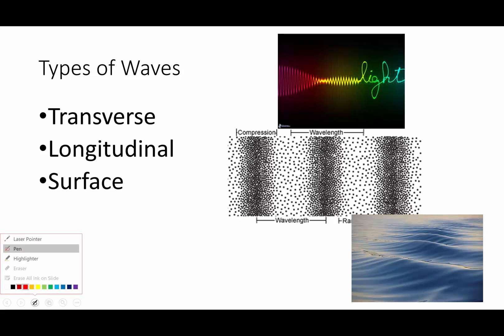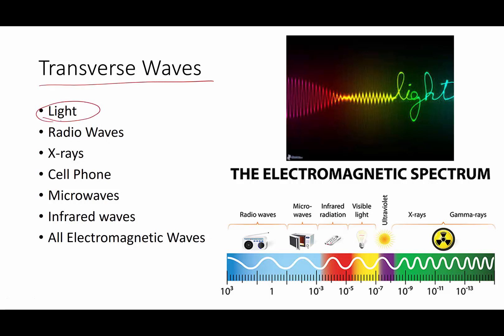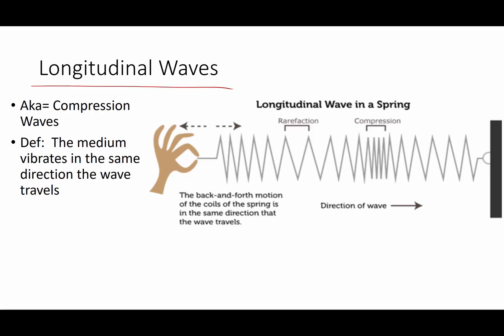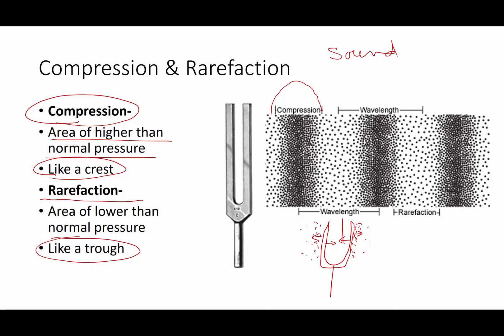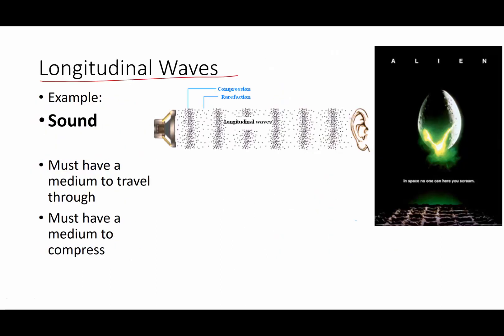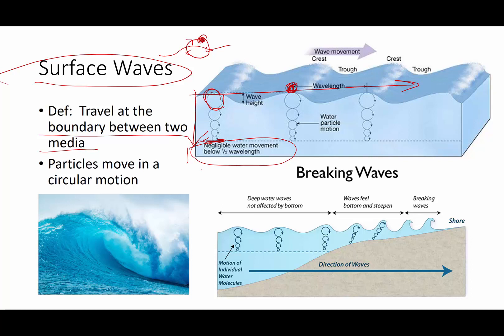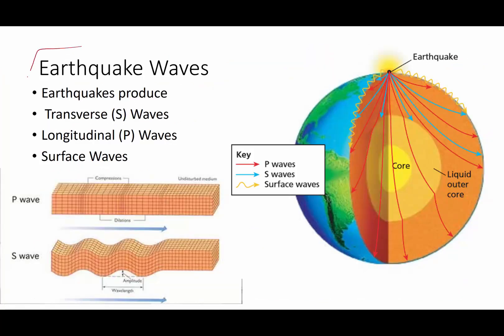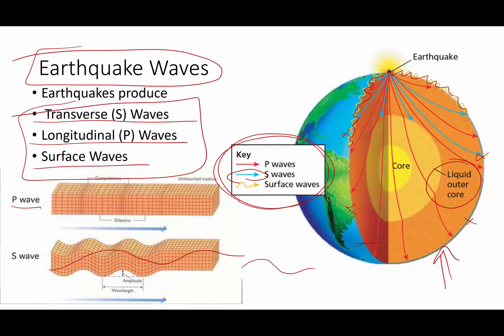P17-3 Types of Waves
There are various types of waves including transverse, longitudinal, and surface waves.